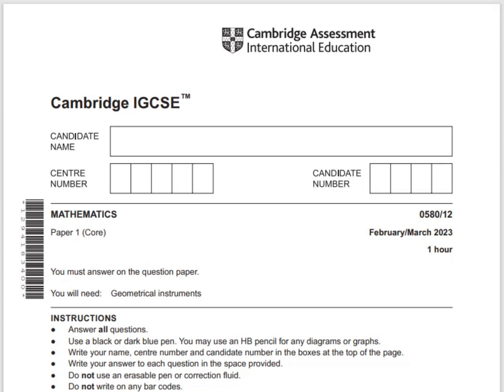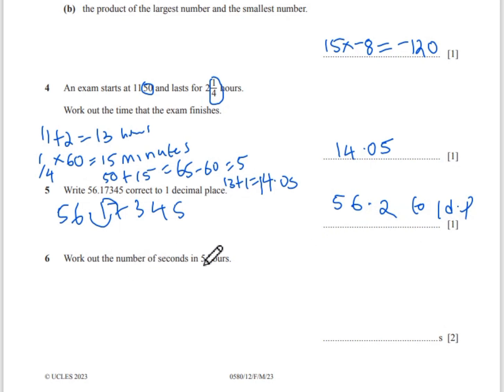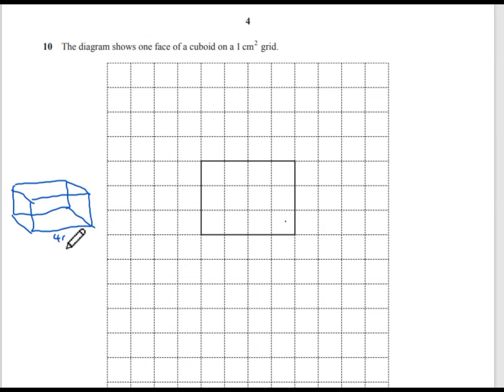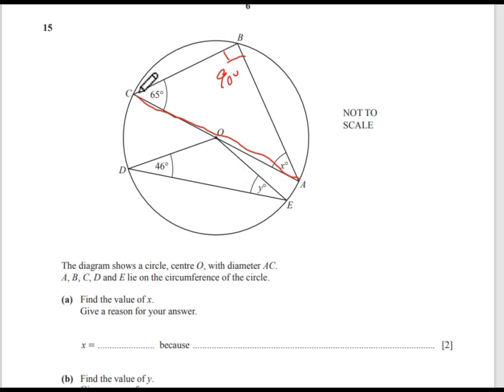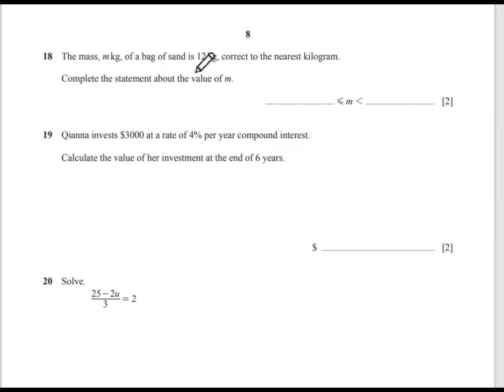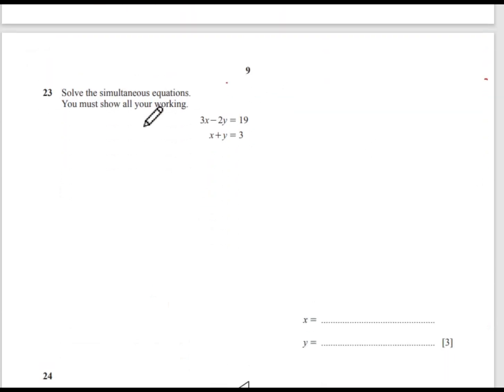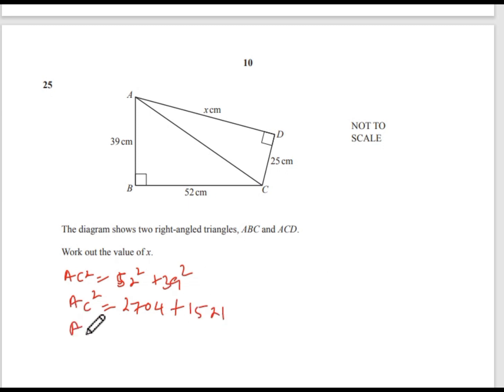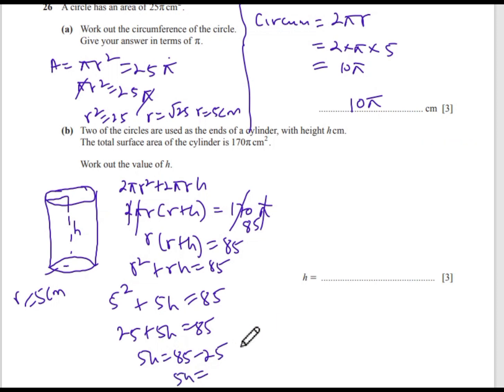IGCSE MATHS MARCH 2023 PAPER 1 VARIANT 12